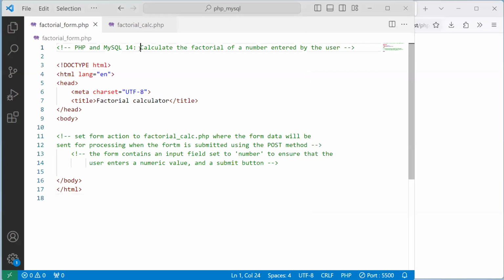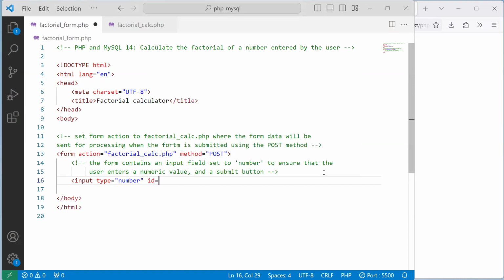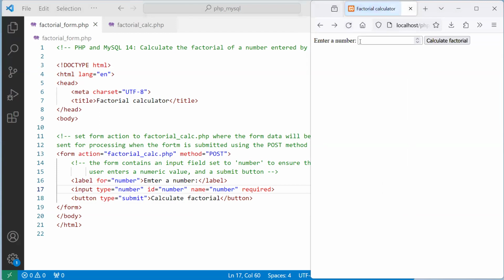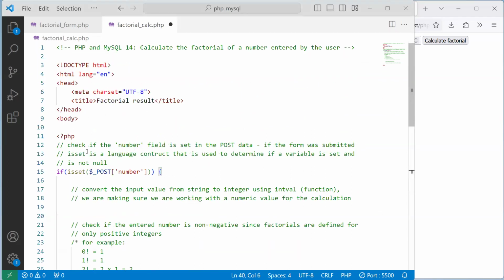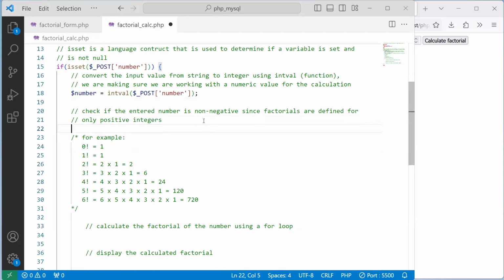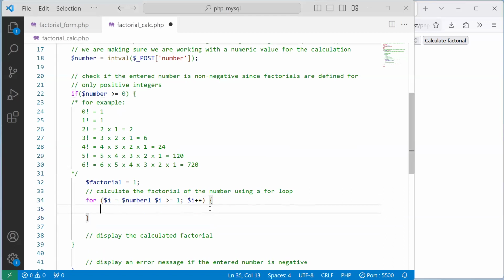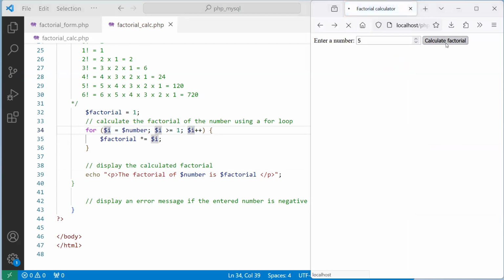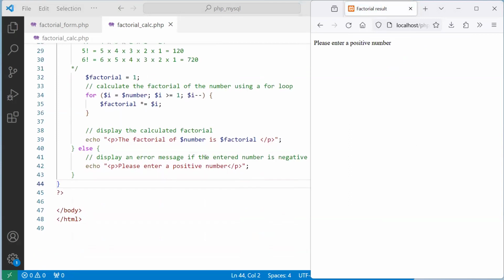PHP and MySQL 14: Calculate the factorial of a number entered by the user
Calculate the factorial of a number entered by the user